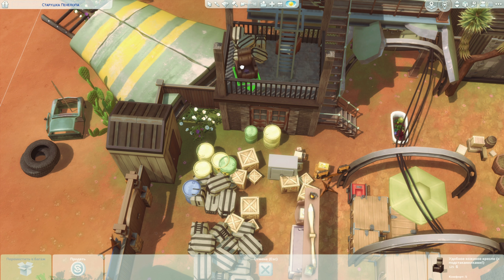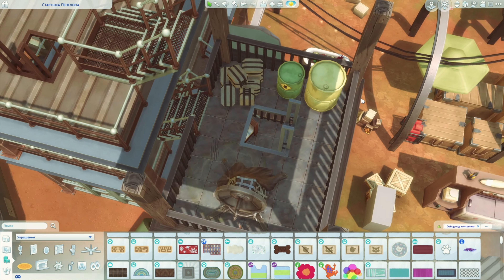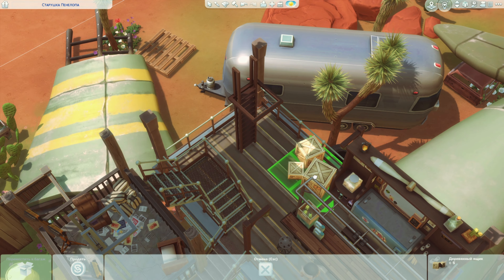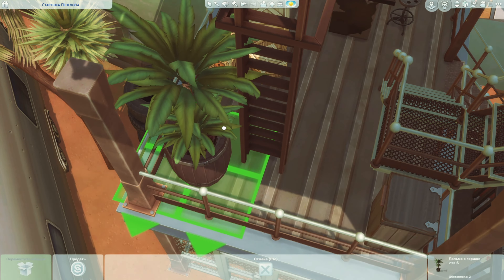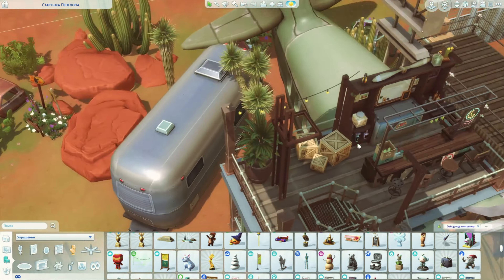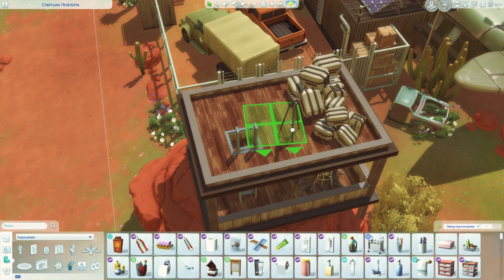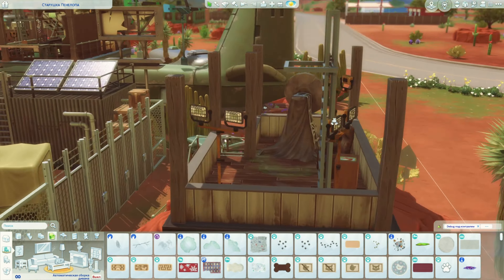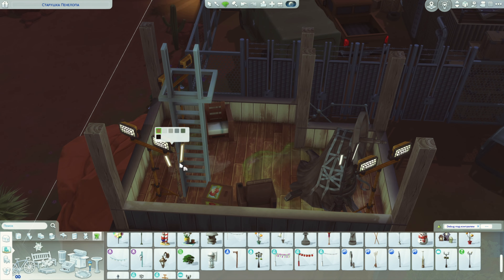ОБЩИНА ВЫЖИВАЛЬЩИКОВ в Стрейнджервиль | Строительство Симс 4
📍 Стрейнджервиль, Стрейнджервиль-Плаза, Старушка Пенелопа, 50x40